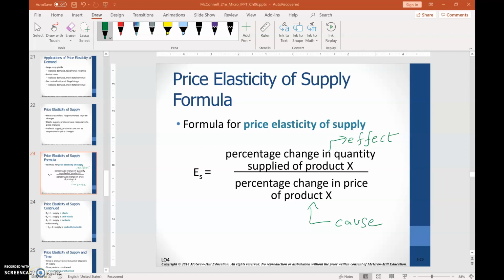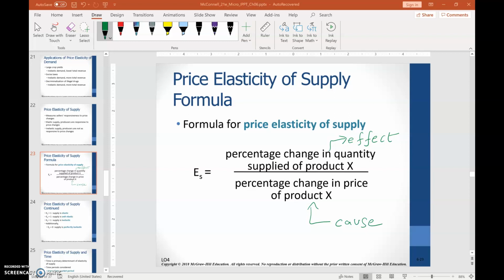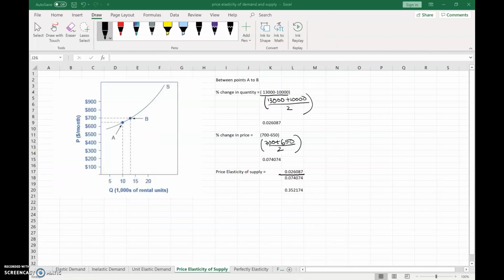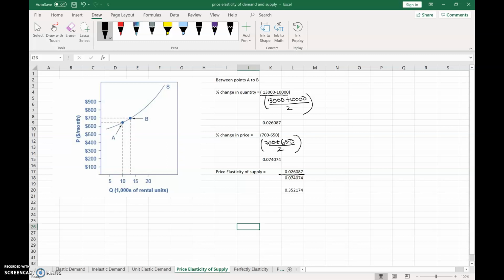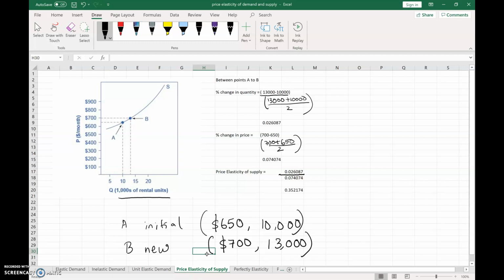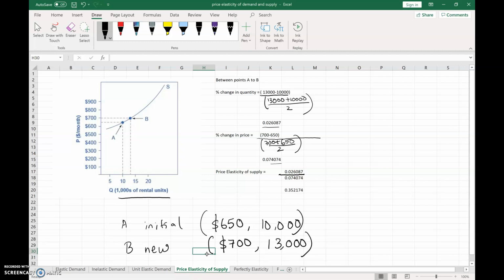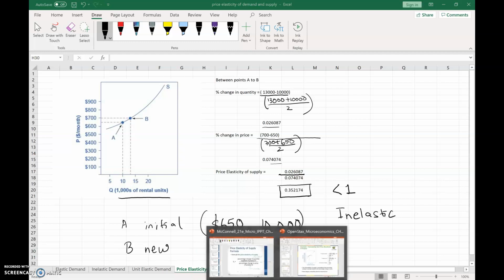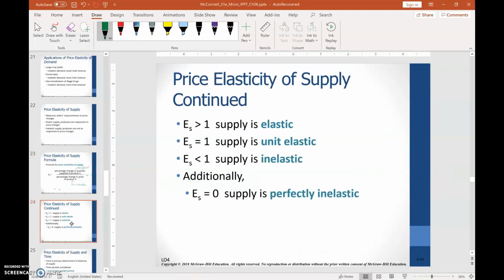Price Elasticity of Supply